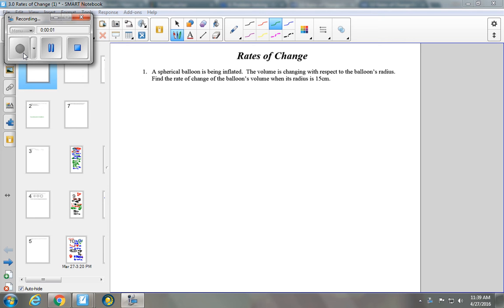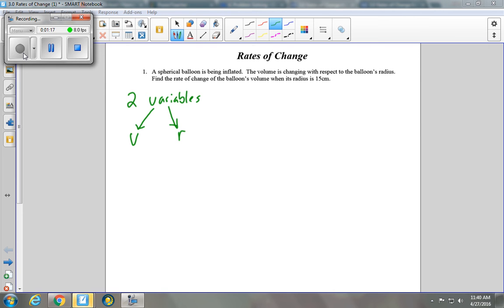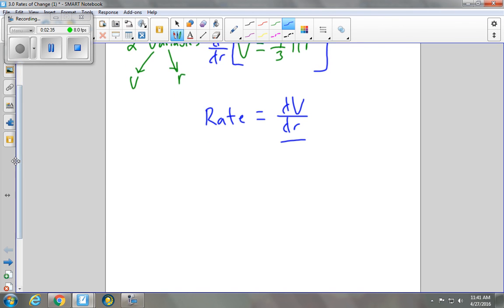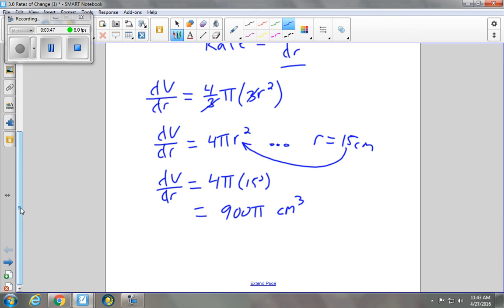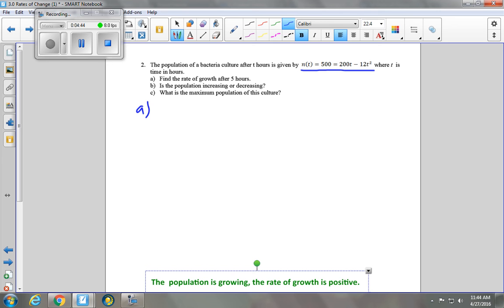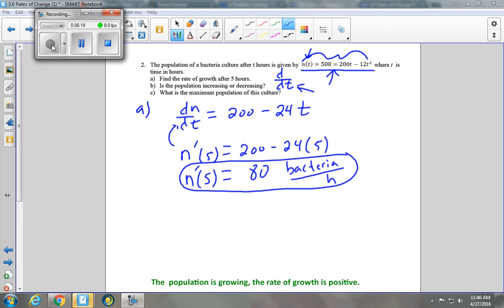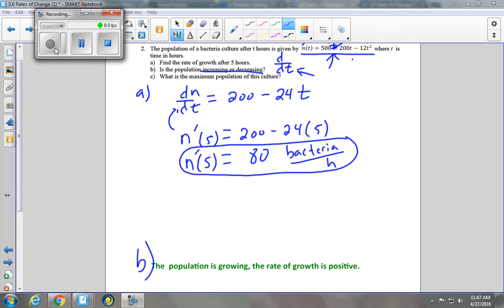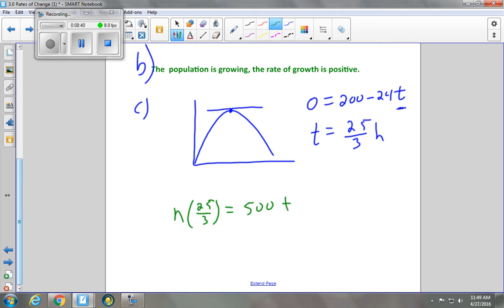3 - Rates Video 1